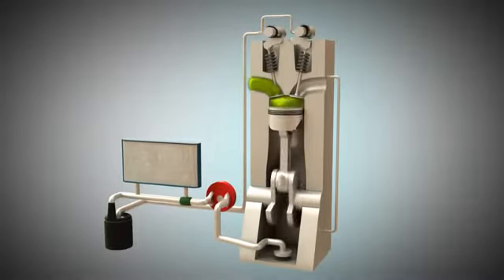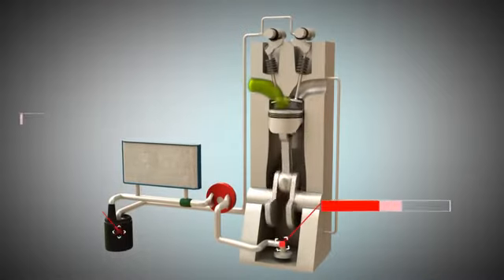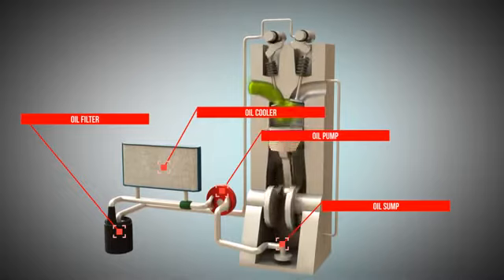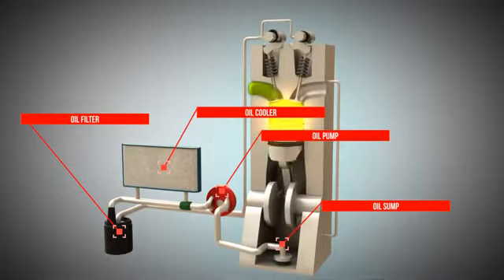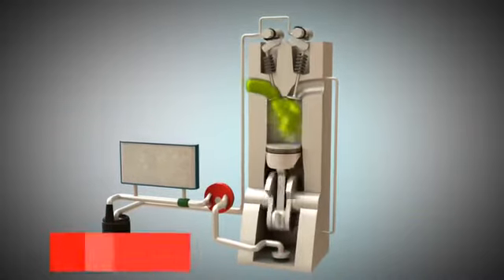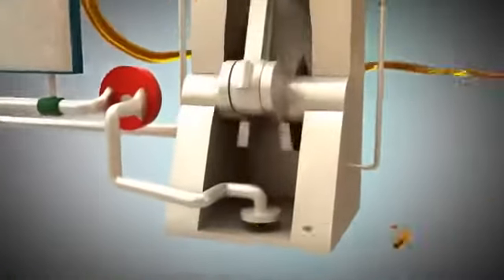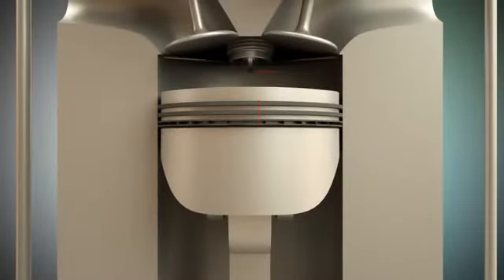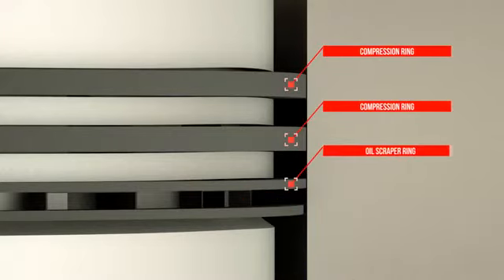المحاضرة السابعة - كيف يعمل نظام التزيت في السيارة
بسم الله الرحمن الرحيم ، انا المهندس ابراهيم التعمري

لانه راس الحكمة مخافة الله ولانه الانسان اقرب ما يكون عندما يتصل مع الله ولانه اذا مات الانسان انقطع عمله الا من ثلاث ومنهم الصدقة الجارية ، قررت انشاء هذه القناة لتكون صرح تعليمي مجاني لتعليم هندسة السيارات وكل شيء بخصها مجاناً ، صار بإمكانك تتعلم هندسة الميكانيك من وانت ببيتك بدون ما تدفع ولا اي شي ، فقط دعوة لموتى المسلمين بتكفيني ، الله يعطيكم العافية

تعلم هندسة الميكانيك / تعلم هندسة السيارات / تعلم الميكانيك من الصفر حتى الاحتراف